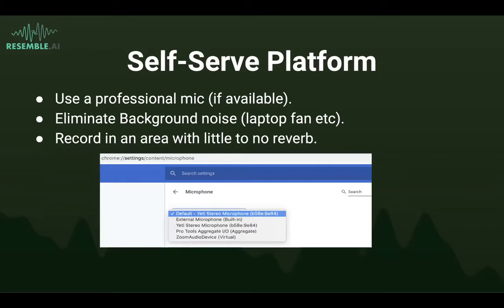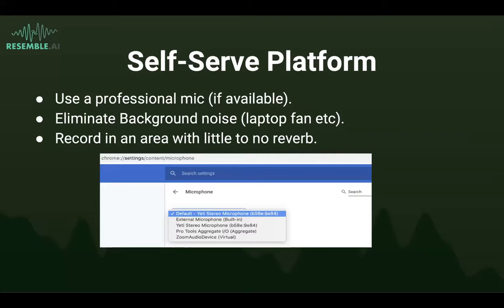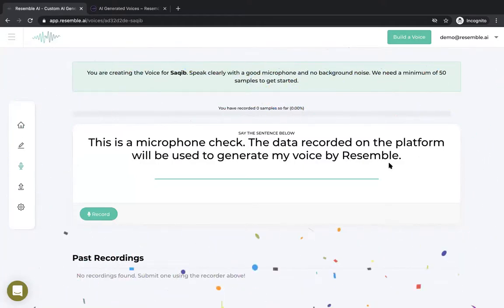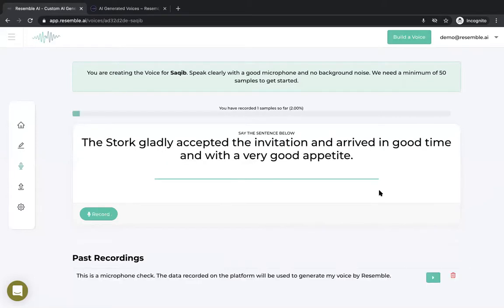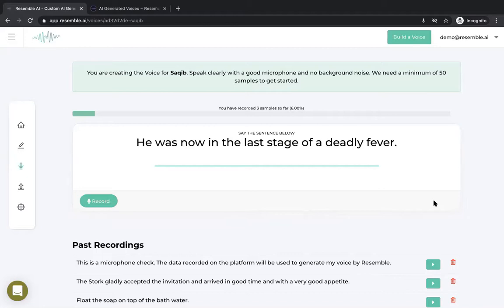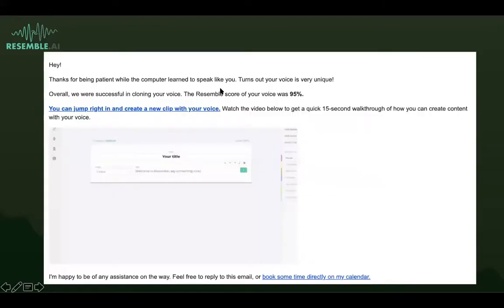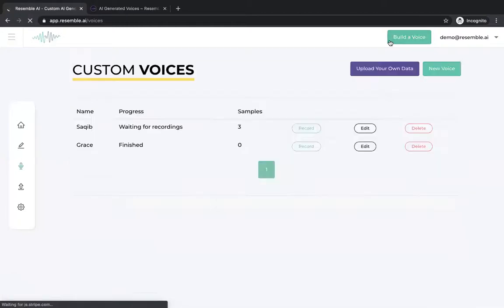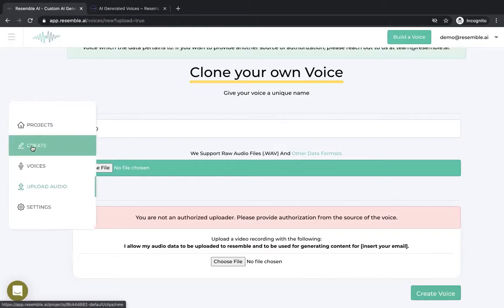Best practices to clone your voice with Resemble AI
Learn to record better audio and clone your voice using Resemble AI, hosted by co-founder Saqib. This is a recorded webinar from Nov 4, 2020.